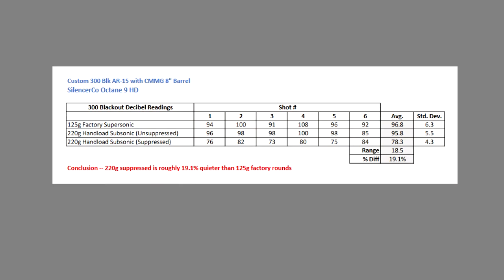Subs through an Octane 9 HD suppressor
Fun day of shooting 300 Blackout and 9mm subs through an Octane 9 HD suppressor. I tried using a decibel reader app on my phone but it didn't work out too good. I decided to post the video anyway so you can hear the shots and see the data between the decibel readings that it picked up.

Link to Caldwell Shooting Table in the video